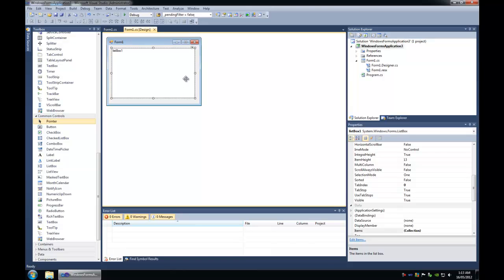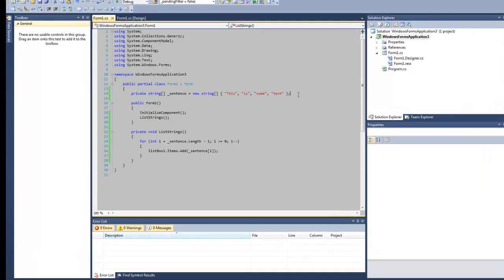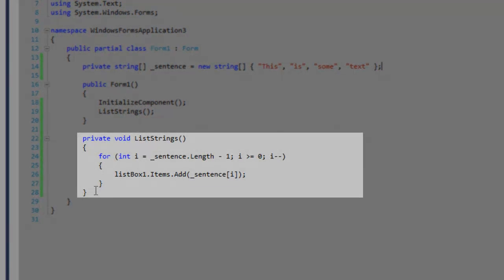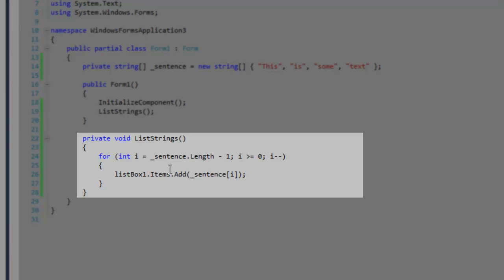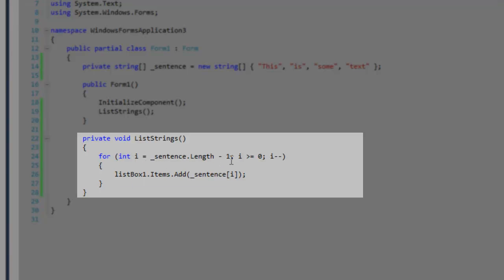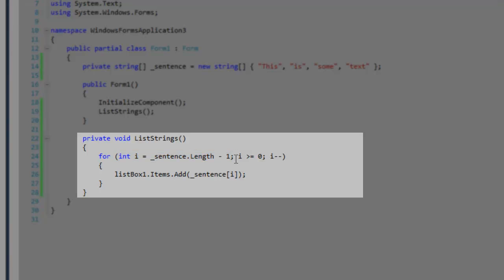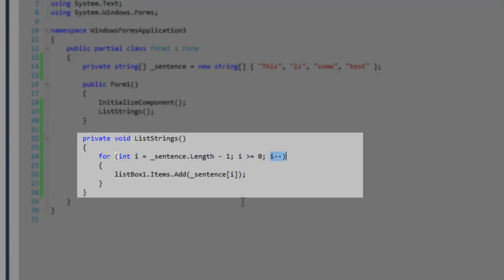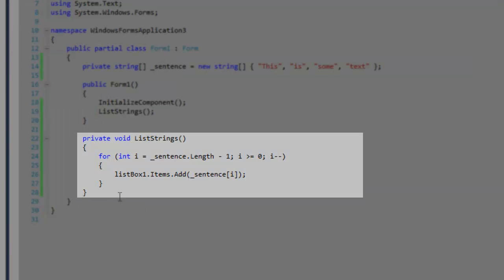Iterate backwards through an array in C#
Iterate backwards through an array using a for loop